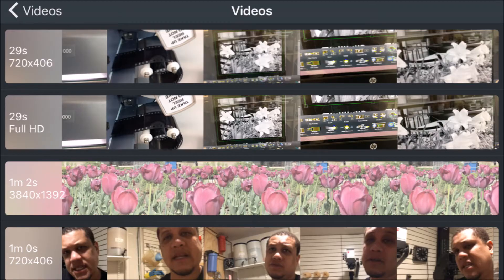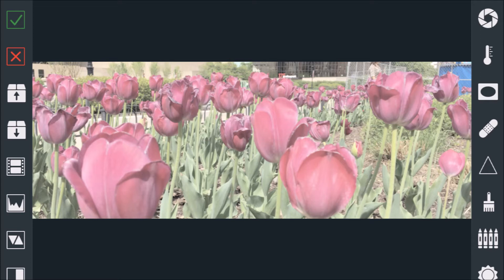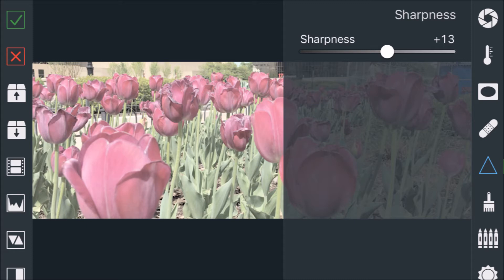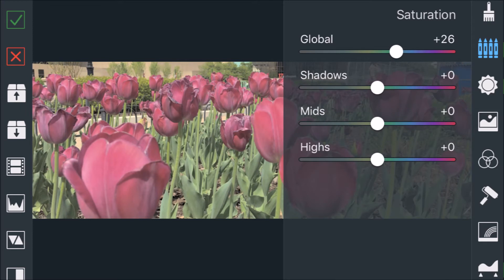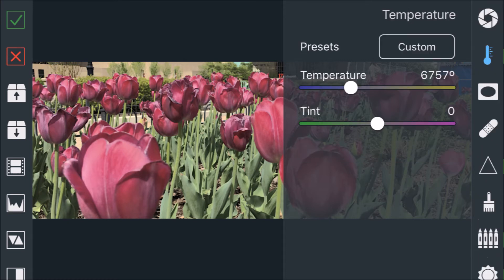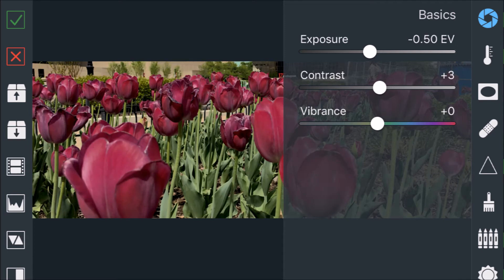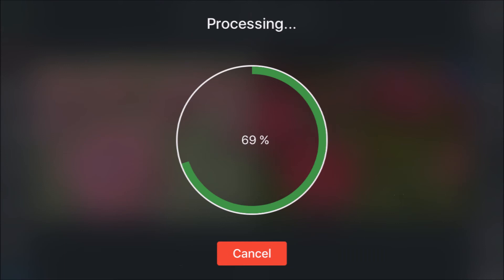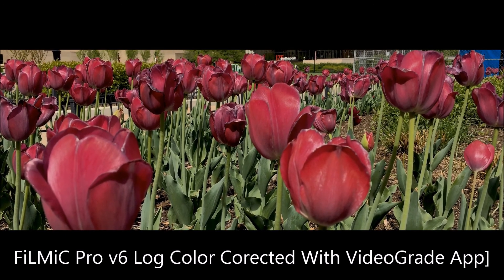VIDEOGRADE app Color Corecting Tutorial FiLMiC Pro v6 LOG iPhone Cinematic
FiLMiC Pro v6 Beta Tester\User
Hello I am Michael M. Ware. I have A Bachelor Of Fine Arts From The Ohio State University.

I am a fine arts photographer that specializes in street photography, Alternative process printing as well as high portrait work.